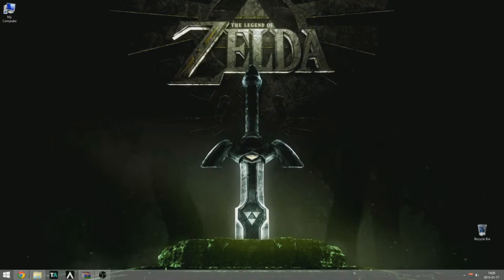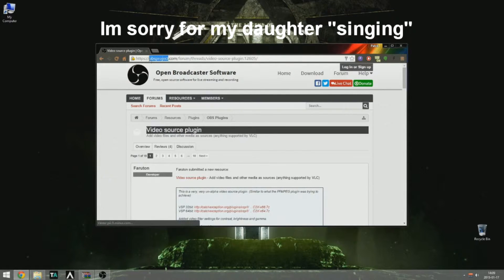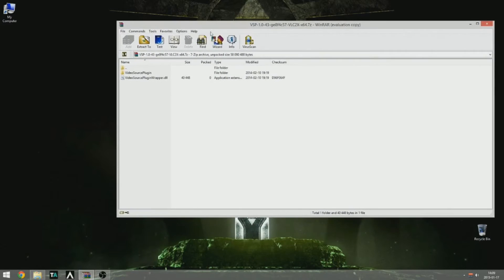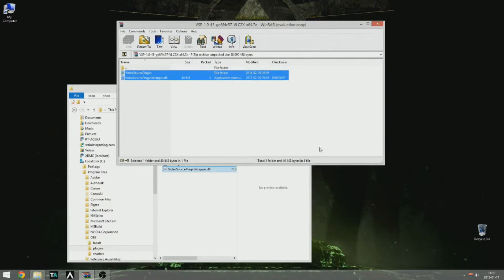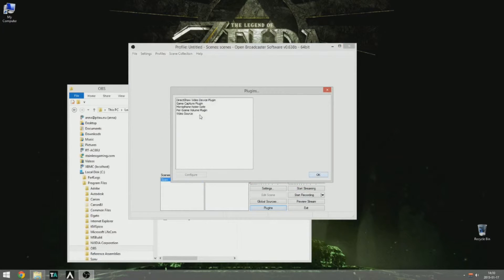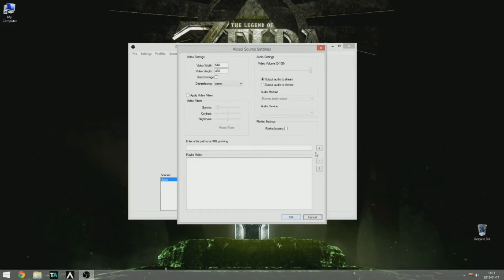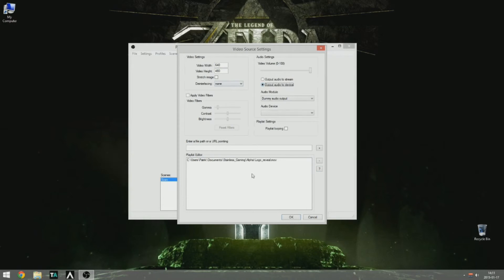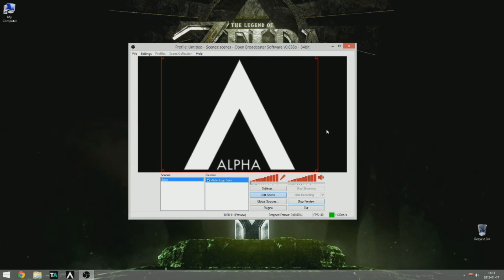OBS Logo Tutorial reveal Alpha (video logo)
A short tutorial on how to insert a video logo in OBS